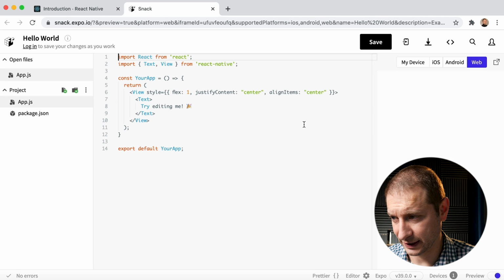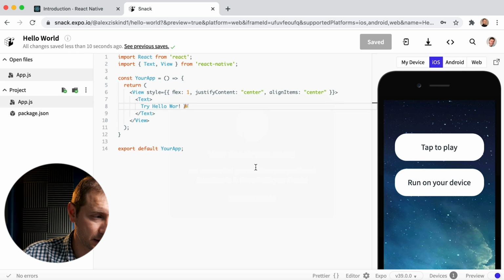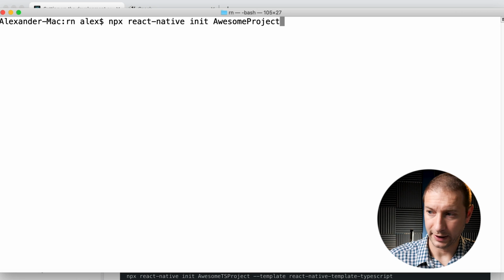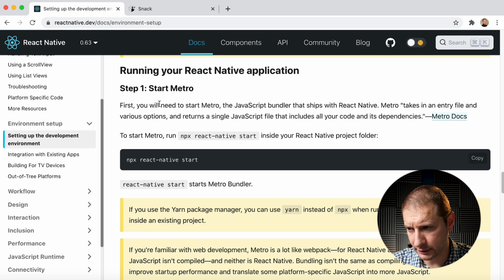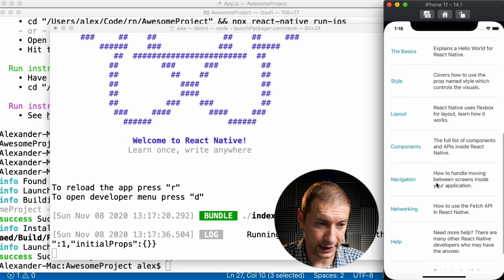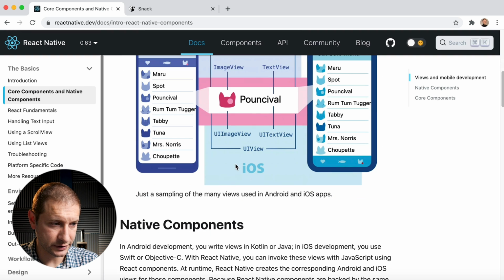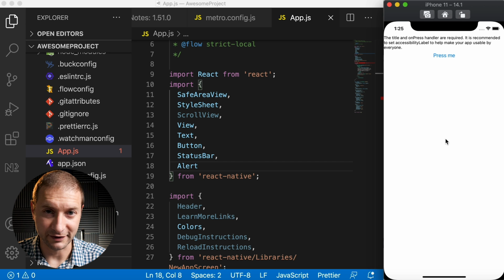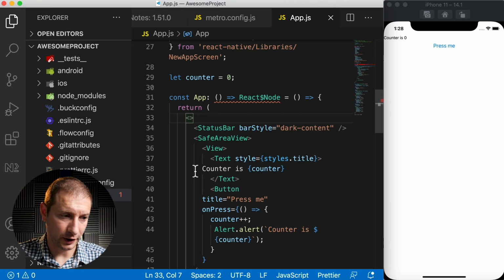Trying out React Native for the First Time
So I finally did it. I tried React Native. And it didn't even hurt.

🏫 FREE COURSES